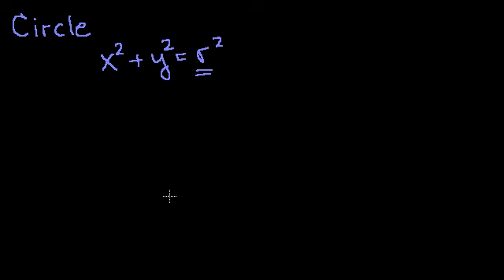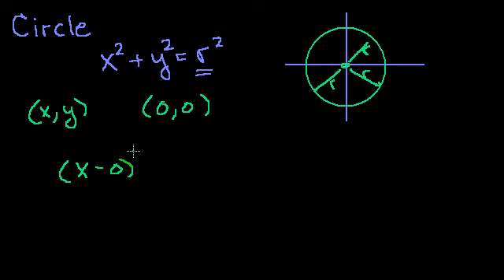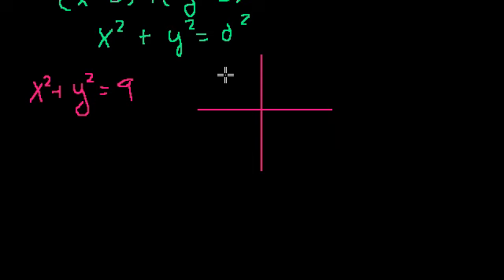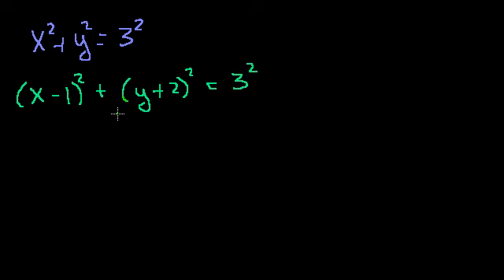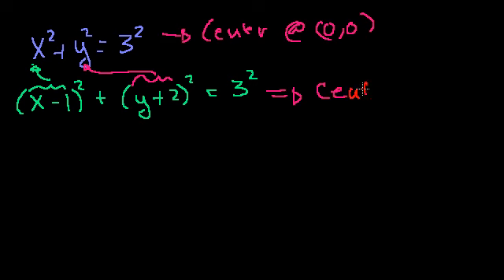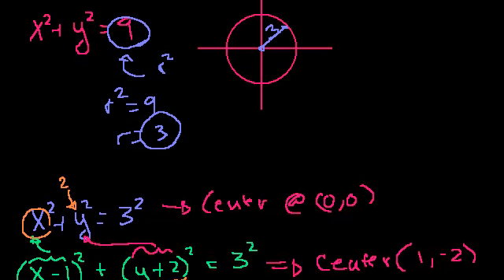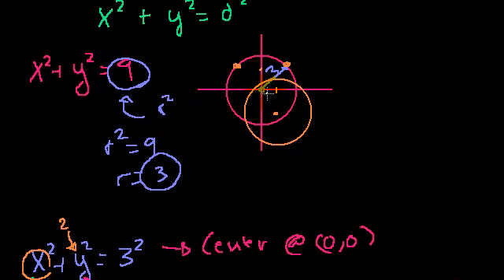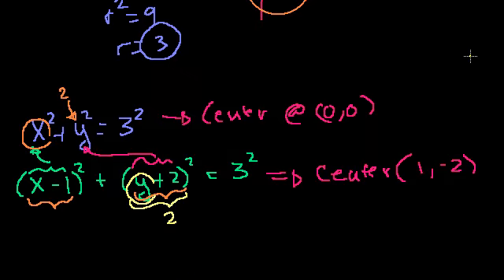Conic Sections: Intro to Circles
Introduction to the Circle